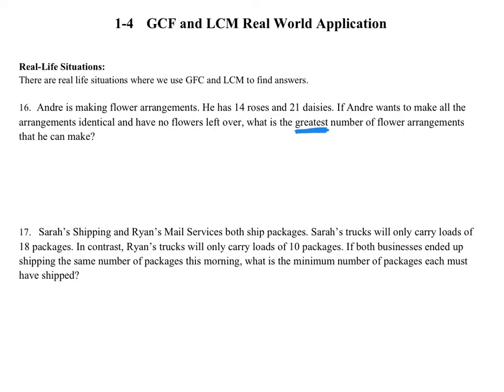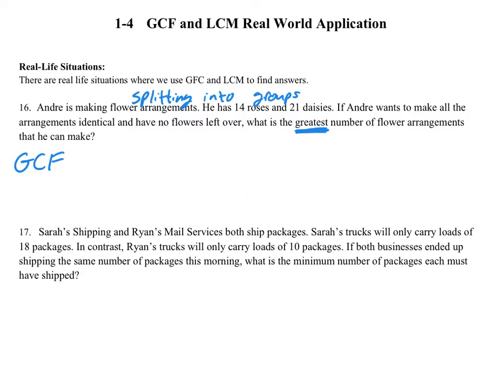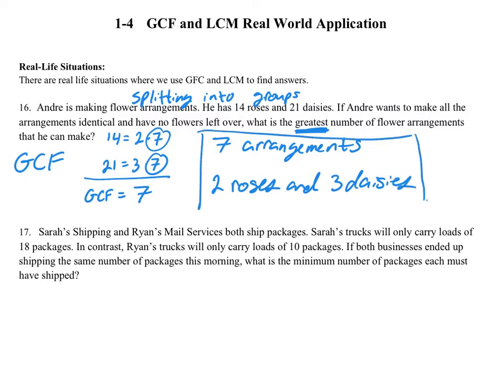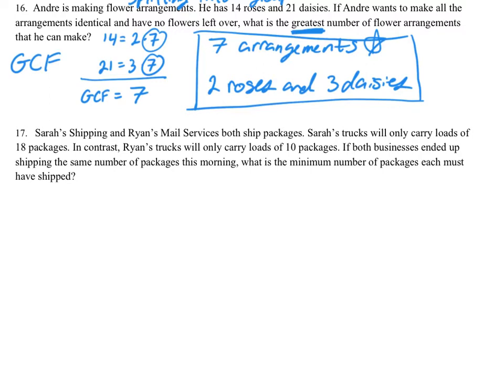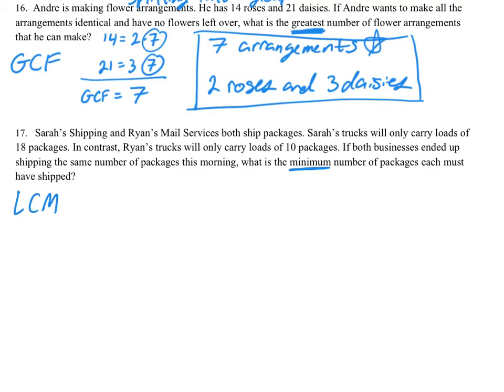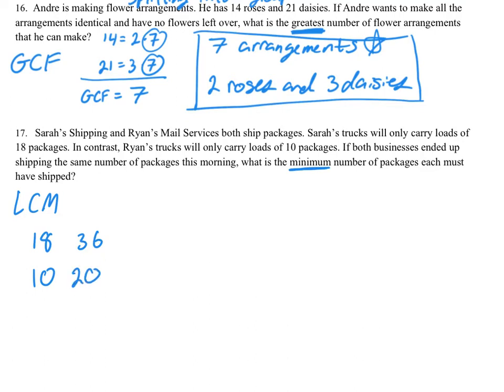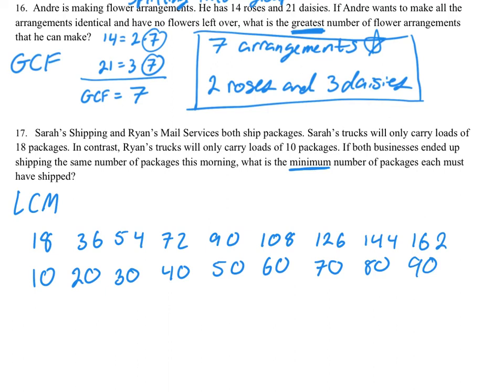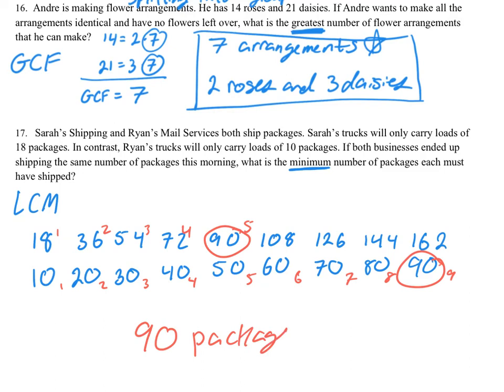GCF and LCM real world application